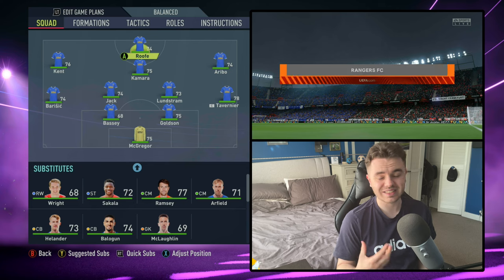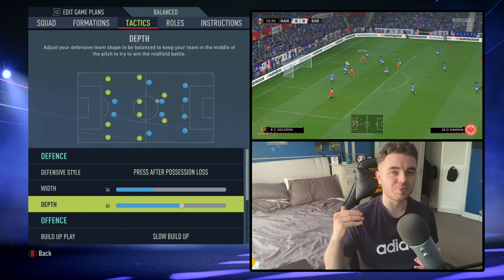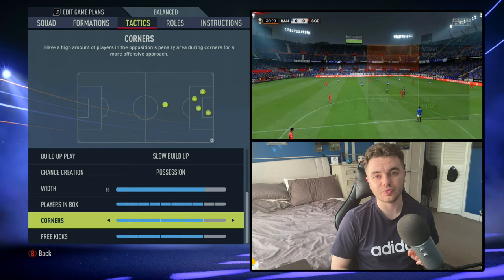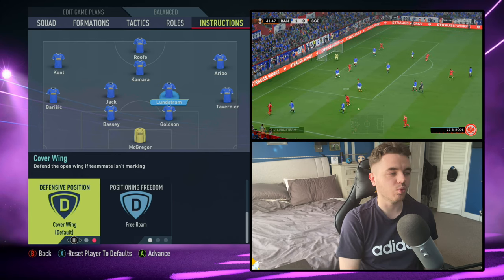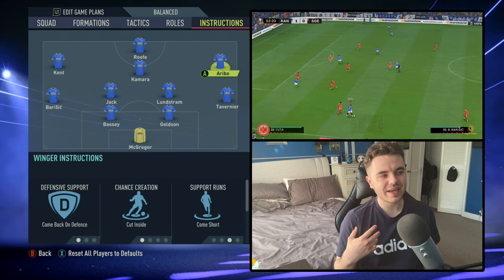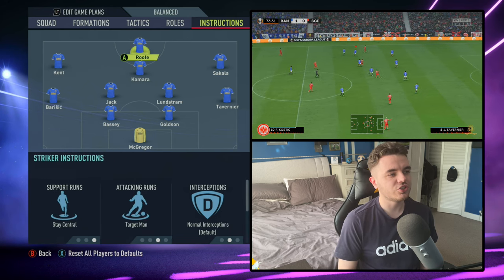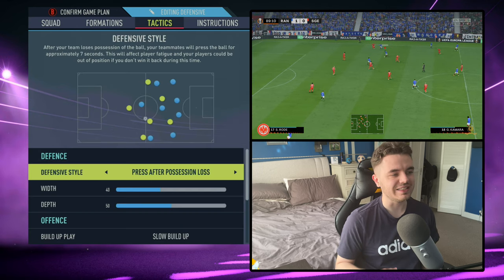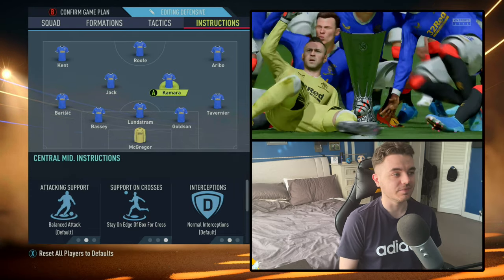Recreate Giovanni van Bronckhorst's Rangers Tactics in FIFA 22 | Custom Tactics Explained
In this video, I show you how to recreate Giovanni van Brockhorst's 4-2-3-1 Rangers tactics in FIFA 22.

Chapters:
0:00 - Intro
0:26 - Tactics
18:15 - Gameplay